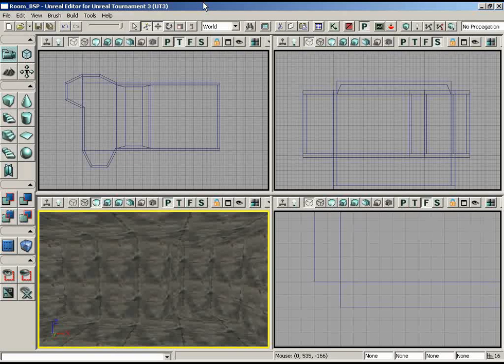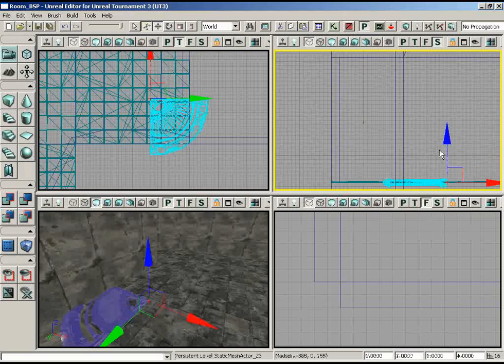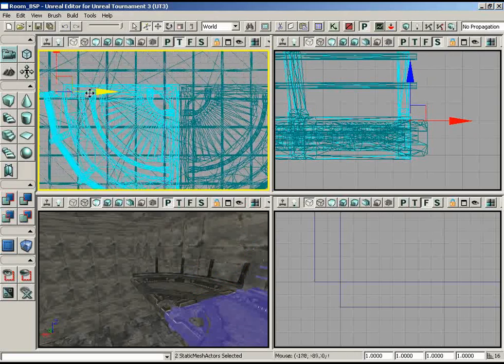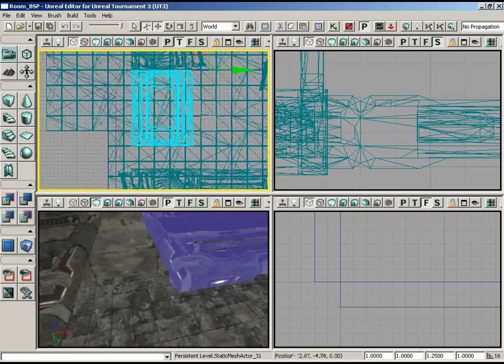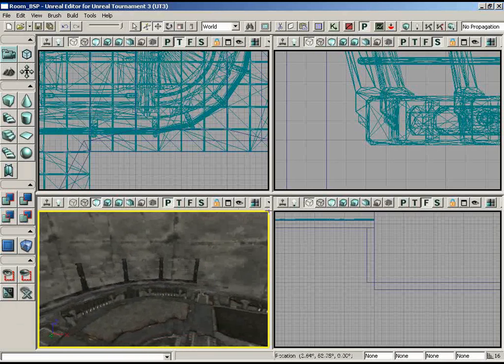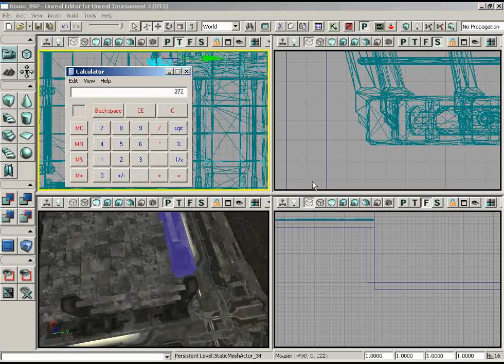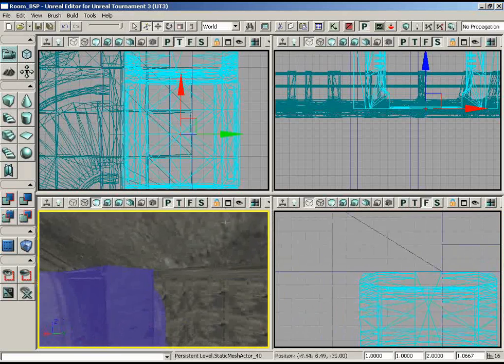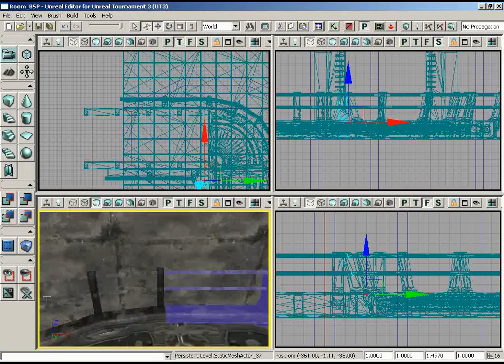UT3 Level Construction 003 StructuralMeshes pt1